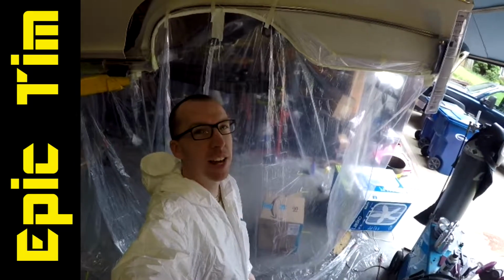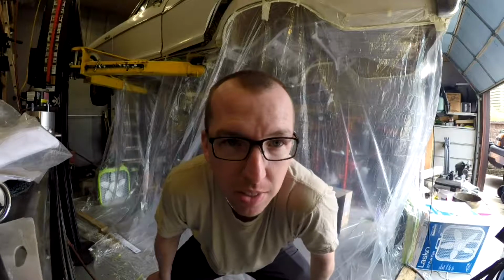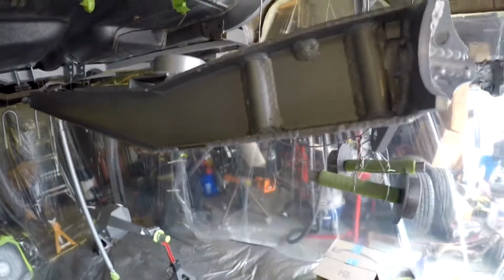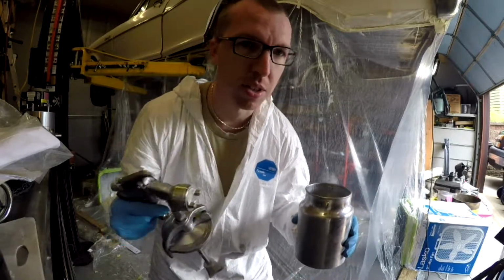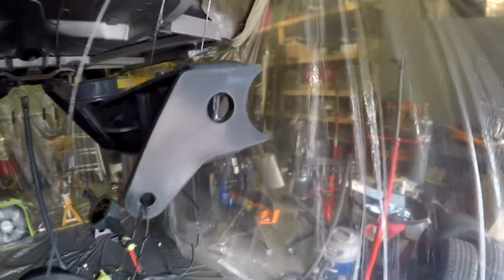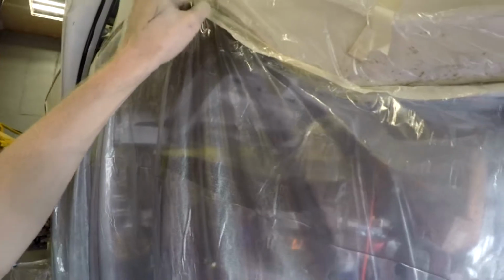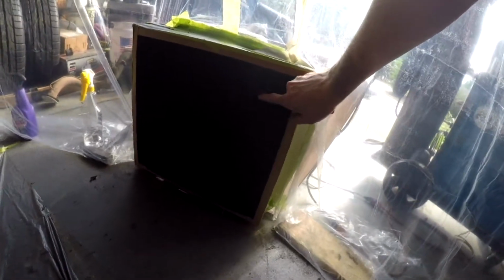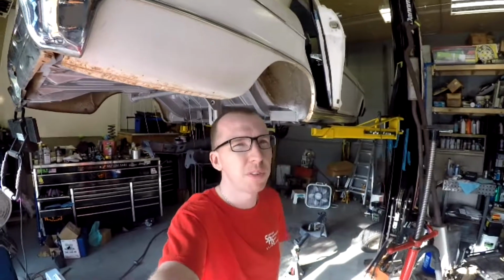1964 Chevy ii Build update #9 Not a one trick pony afterall - how to paint in your garage!!!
N2303, N2322, OPRF10, OPRF07, OPRF37